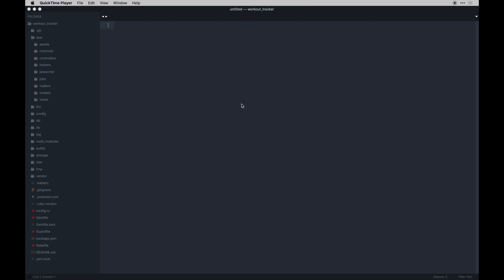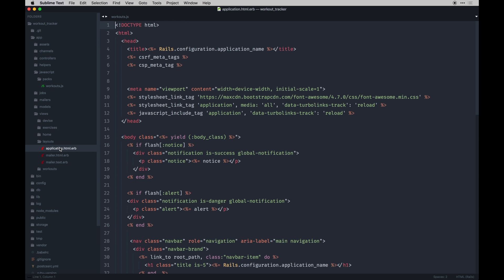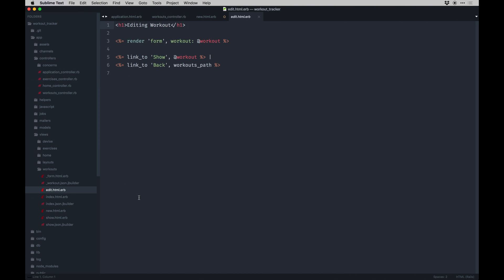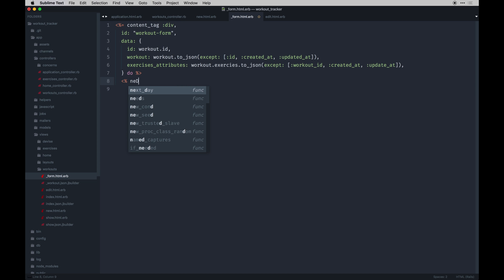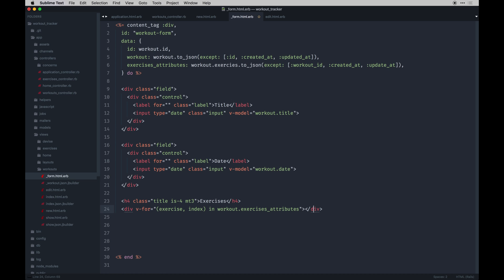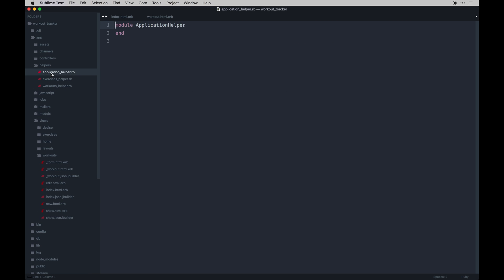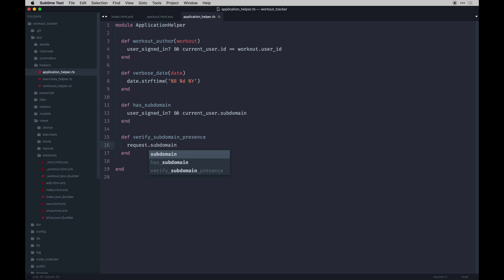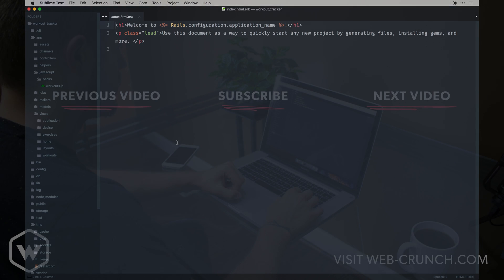Let's Build: With Ruby on Rails - Multitenancy Workout App - Configure VueJS and Views - Part 5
Welcome to my 13th Let's Build: With Ruby on Rails. This build will feature a multitenancy workout app which uses a popular gem called Apartment, nested attributes, and Vue.js integration.

We'll be building a workout tracker type of app to demonstrate the multitenancy approach to a. web app with Ruby on Rails. Working locally we will utilize a `lvh.me` domain (a domain registered to point to `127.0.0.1`) to allow our app to function as it should during development. Follow along using both the written guide and videos below to learn how to take advantage of what Ruby on Rails and the multitude of gems available offer us.

Vue.js makes nested attributes a breeze with a little bit of setup and configuration. This video gets the dependencies we need in order as well as sets up the general way we will utilize Vue.js within a Rails erb view.